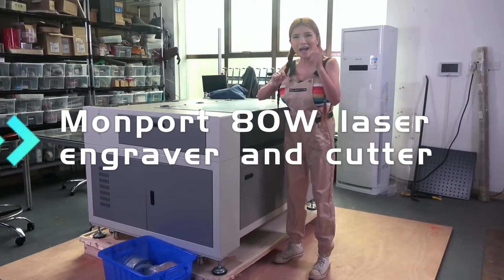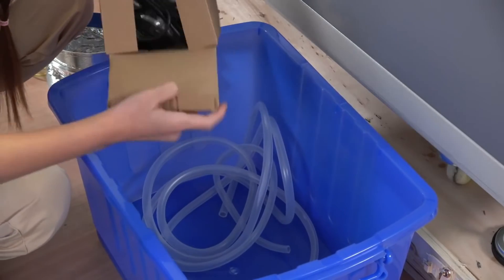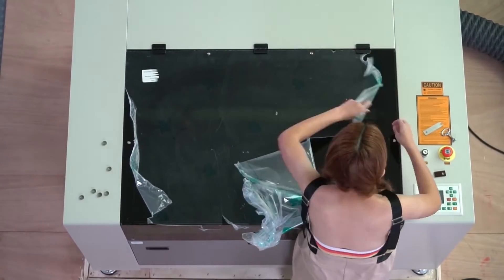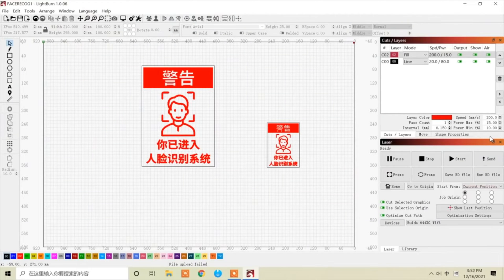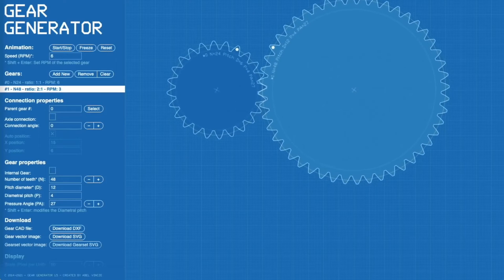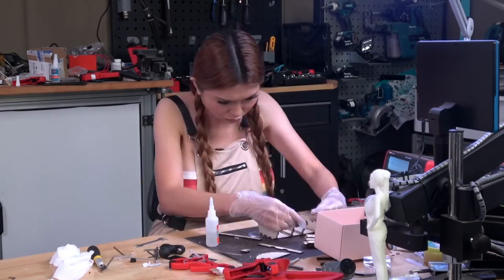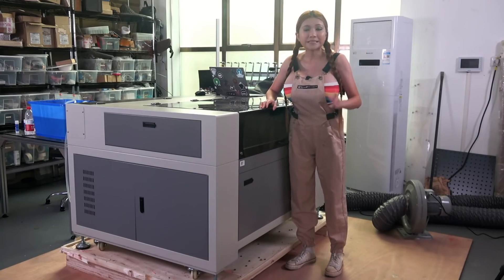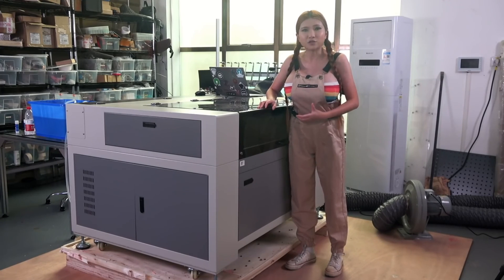Monport 80W Co2 laser machine丨Unboxing, setup, first run and review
Monprot & Naomi Wu
Monport 80W laser engraver and cutter series are all well-built with high-quality. It has a large working area: 24"  * 36" and 2 -way pass-through in the front and rear. Most of our machines can work out of box!
The accessories in our machine are easy to source. You can replace them as easy as pie. We offer the Ethernet & USB port to get connected. Do not need to worry about the lost of data.

This video will walk you through the unboxing, setup, first run and review of your new Monport 80W laser engraver and cutter !

We have a wide variety of lasers! Co2 & Fiber, as well as accessories and more!